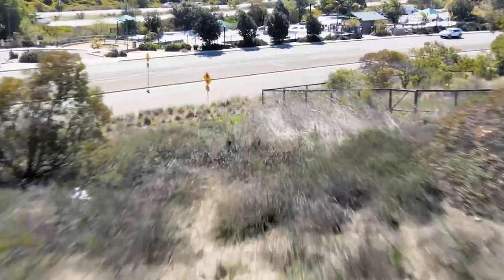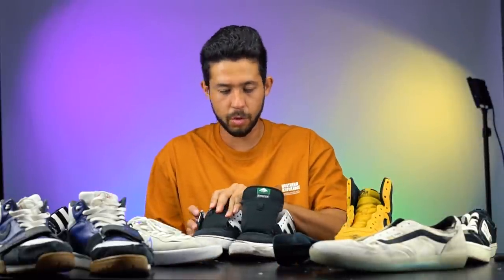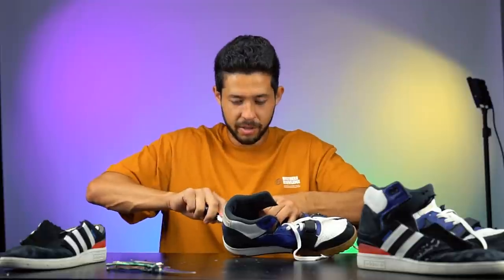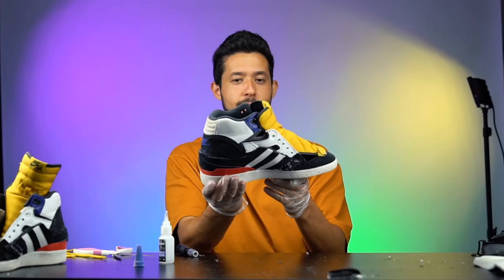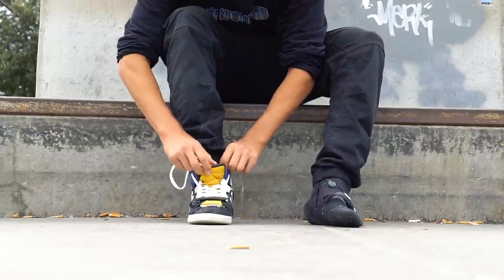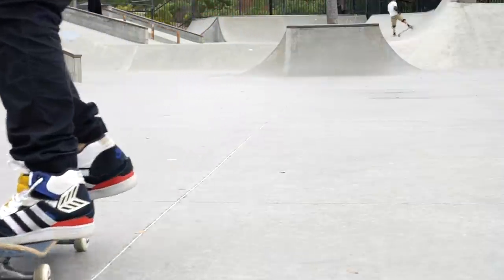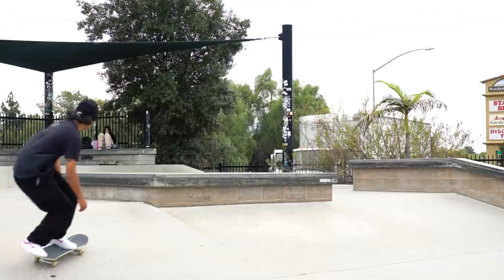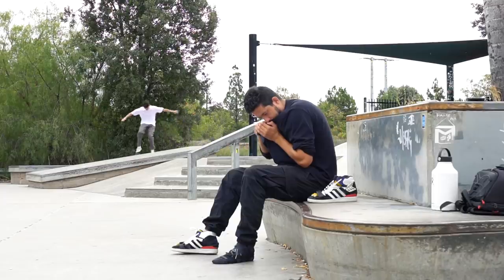I CREATED A BETTER SKATEBOARDING SHOE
Second attempt at creating my own skateboarding shoe. . . this one was way better!